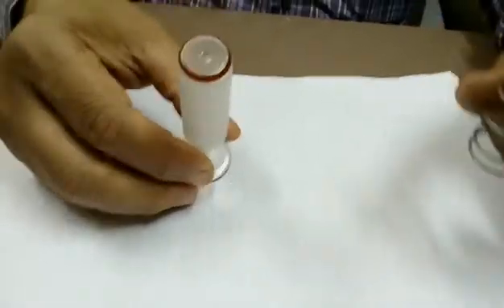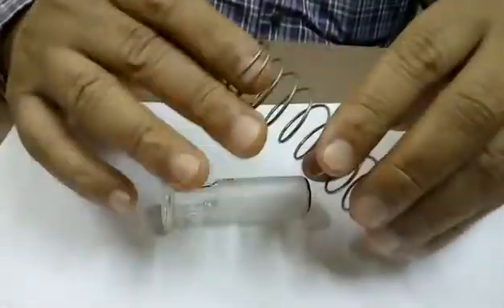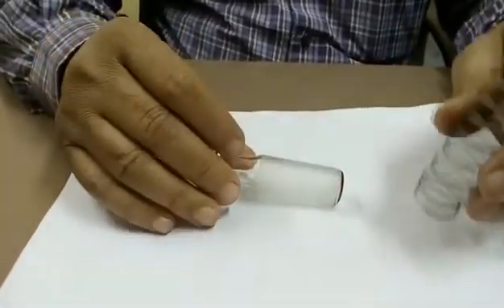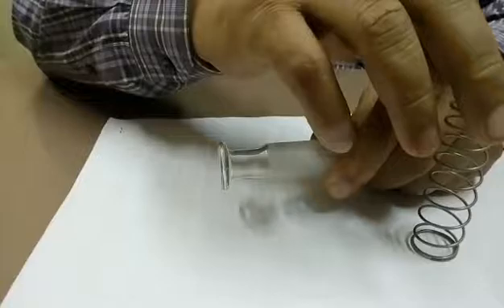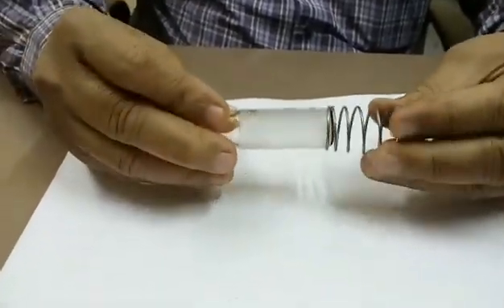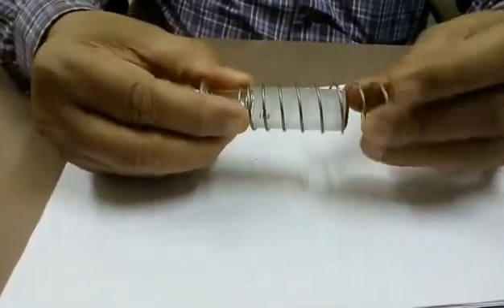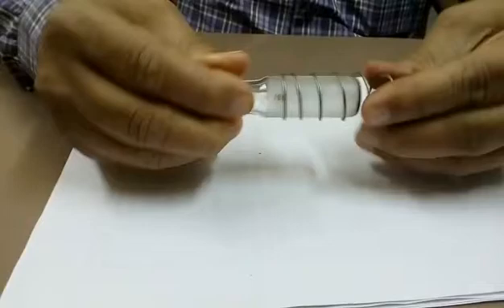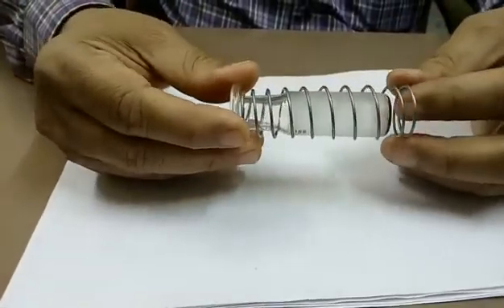Corto Cornwall Conical Spring Insertion into Glass Plunger technique for Glass Syringe Pipettors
how to insert a conical spring into the glass plunger of the glass syringe for the auto dispenser.
Voice : Mr Chandramohan Sharma
Video : Mr Prasad Sawant